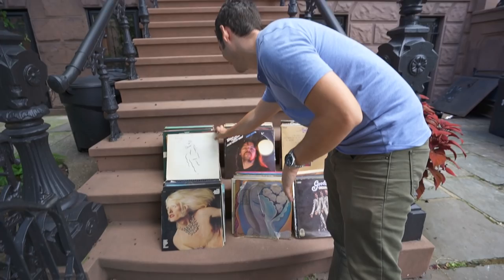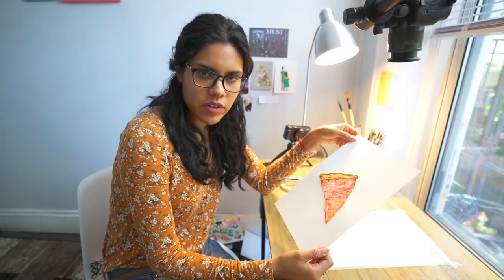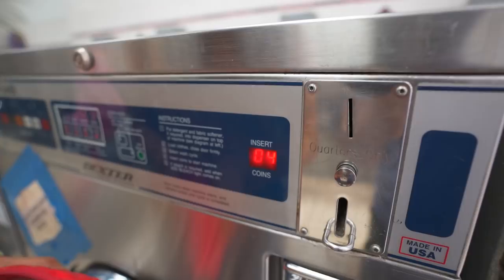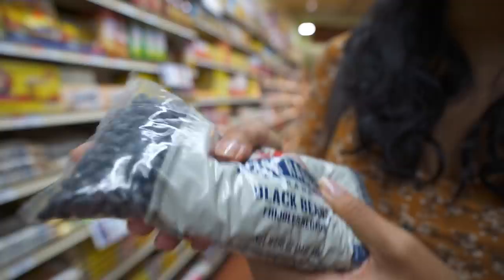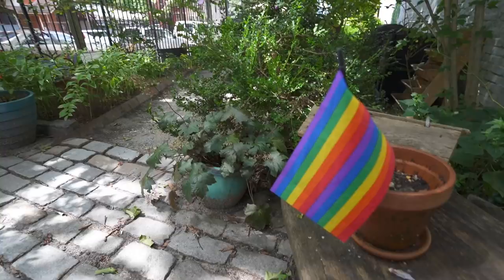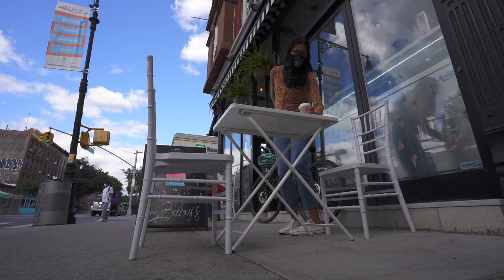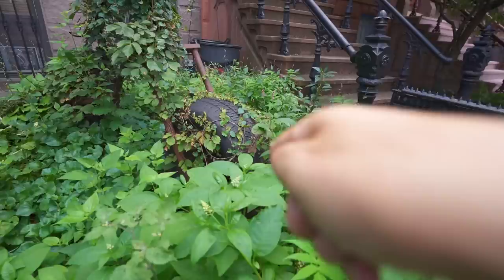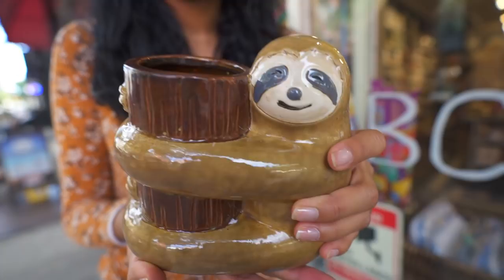Day in the Life of a Married Couple in NYC (What’s It Really Like?)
We'll take you through a Day in the Life of a married couple living in Park Slope, Brooklyn NYC. Join Adriana and I for a random day of shopping, laundry, cafes, stores, walking and more.

CONNECT-
If it's not business related, I can't promise I'll respond but I will do my best)

👋 Shout out to our Highline and Higher Members:
ActionKid , Chelsea Prince, Robin Palmer, Gerome L David, Susie Okimoto, Colten Jordan, Todd Stilphen, Pittsburgh Living, Jennifer Goff,  Aimey Tunthasuwatana, Adam Wood, Joe Mann, Mihael Kašnar, Cole, Kevin Lippes, JJ, Martin Hannis, and Tom Shaner.

City of Mine (Instrumental)- Snake City
Great Times Good Byes- Guustavv
Jazzy Days- baegel
Lonesome Road- John Glossner
Snazzy Jazzy- Guustavv